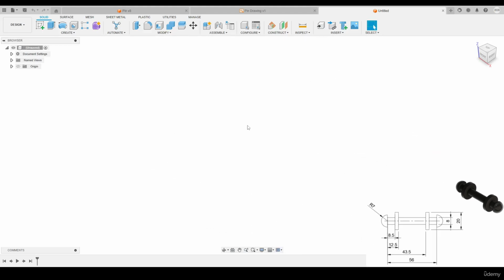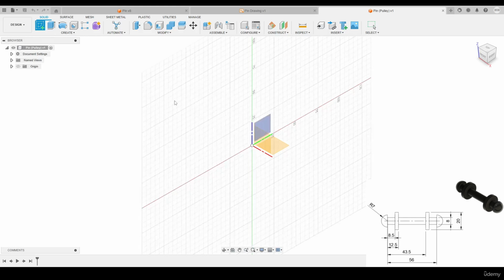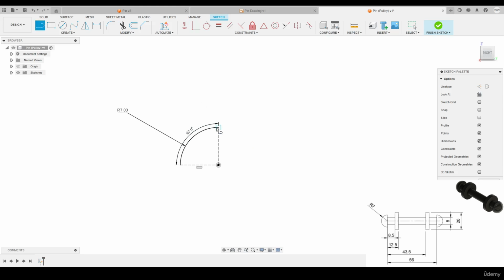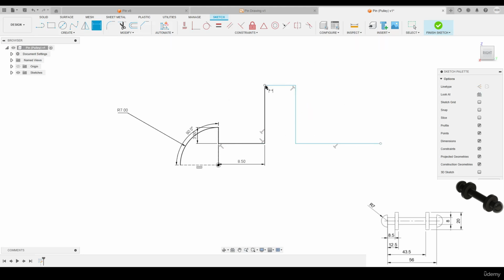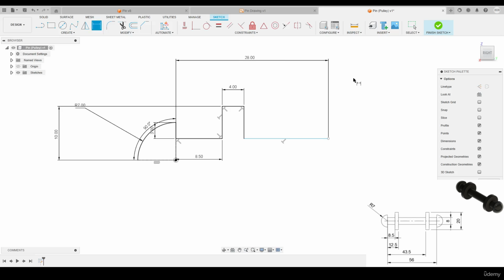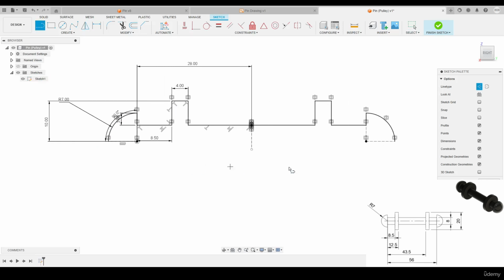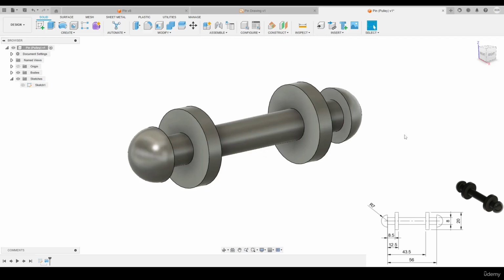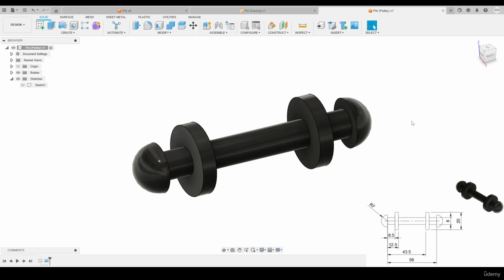Part 3 PIN Model create In Fusion 360 || Autodesk Fusion 360 Training Tutorial 47